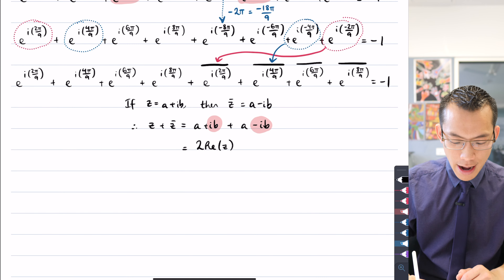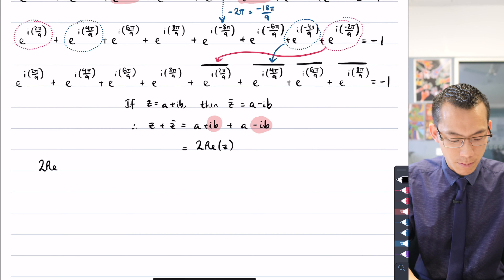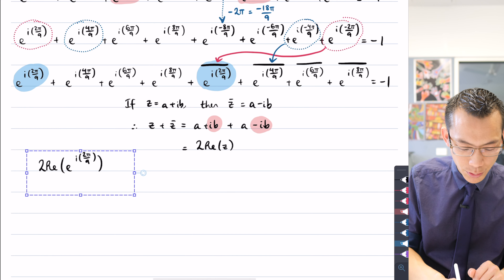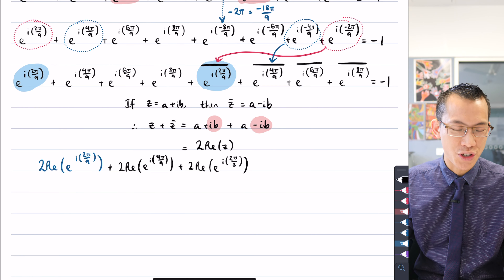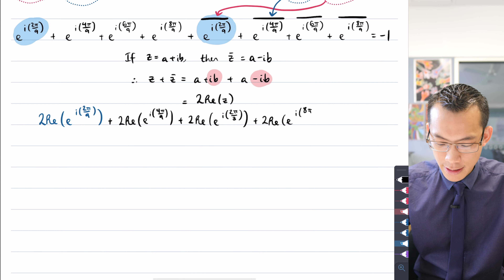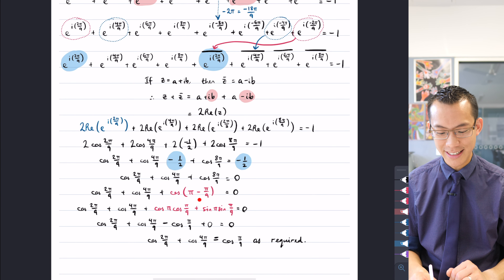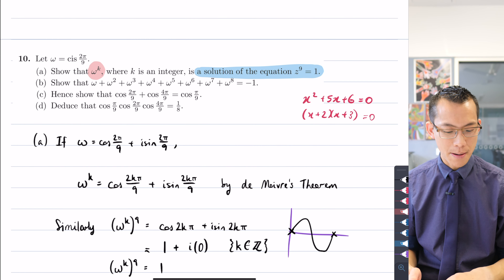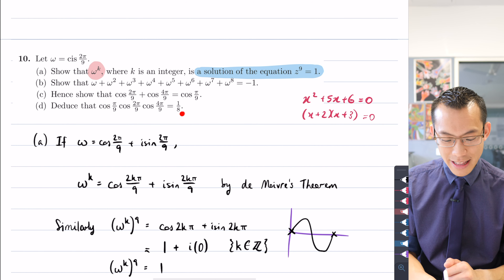Sum & Product of Cosines (3 of 3: Drawing ℝ conclusions)